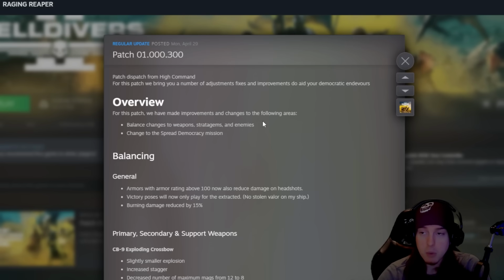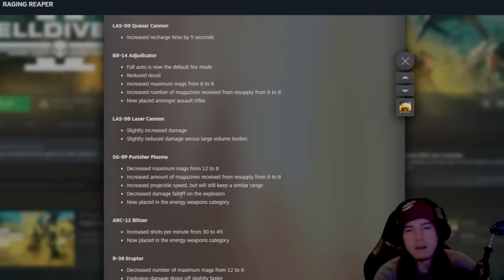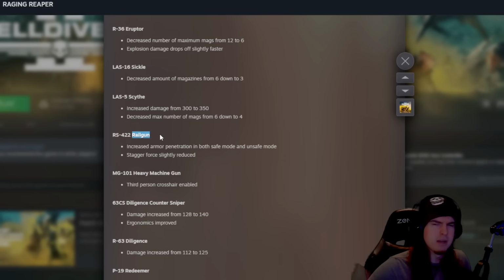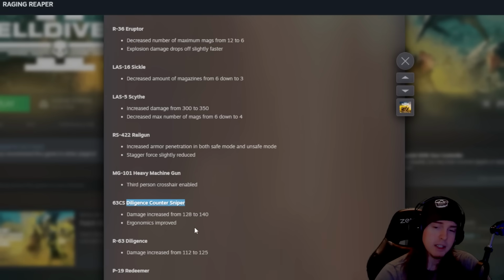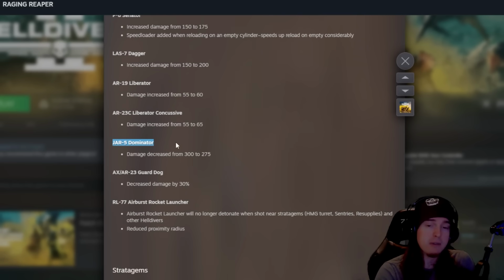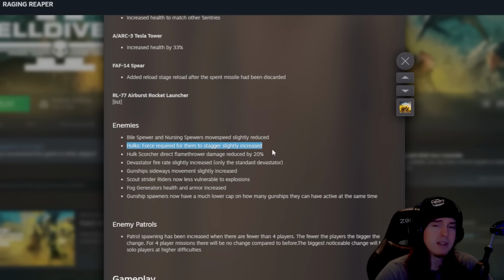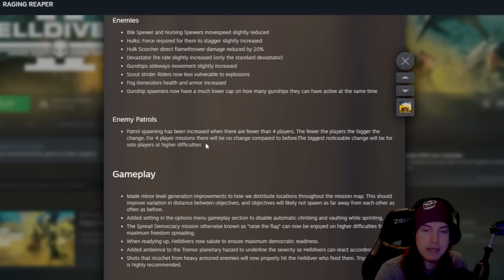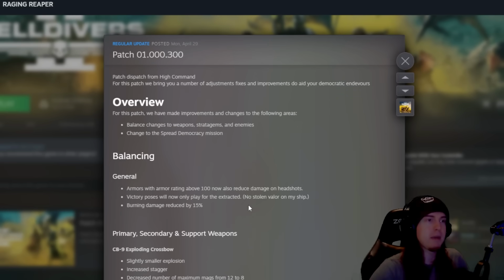NEW MAJOR PATCH CHANGES, NERFS AND BIG BUFFS IN HELLDIVERS 2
WHAT CHANGES ARE YOU MOST LOOKING FORWARD TO TRYING OUT??

0:00 - INTRO
0:35 - ARMOR BUFF / SELF BURNING NERF
1:18 - PRIMARY, SECONDARY AND SUPPORT WEAPON CHANGES
1:46 - QUASAR CANNON NERF
2:40 - BLITZER BUFF
3:10 - ERUPTER SLIGHT NERF
4:27 - RAILGUN BUGG/NERF
7:04- SENATOR BUFF (NEW BEST SECONDARY??)
8:39 - JAR 5 DOMINATOR "NERF"
10:31 - ENEMY CHANGES
12:07 - SOLO PLAYER NERF
12:52 - FIXES